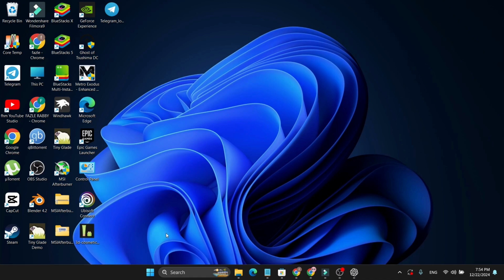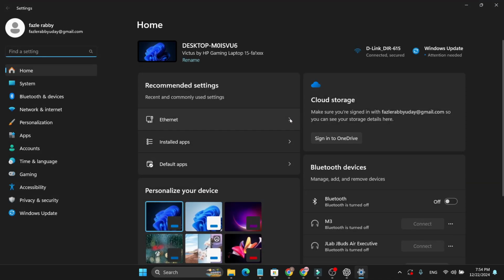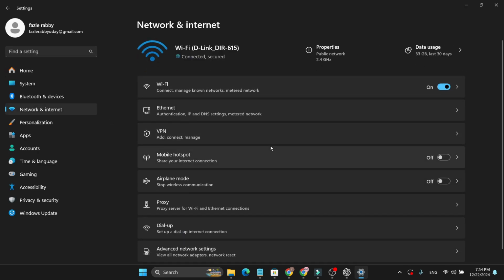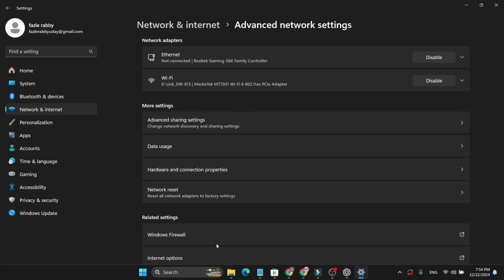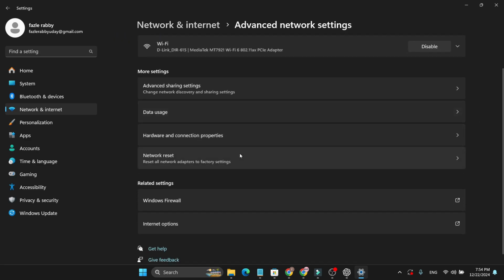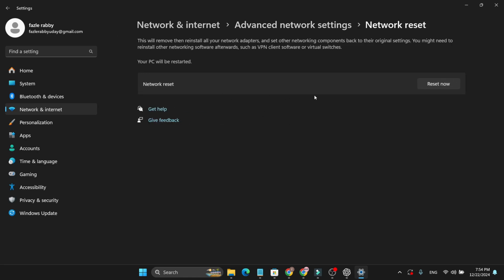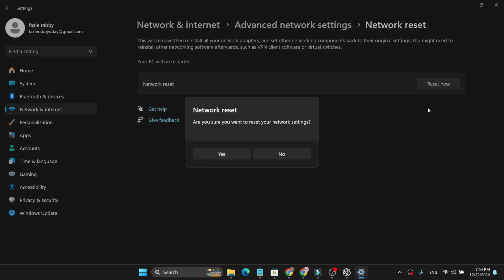How to Reset Network Settings in Windows 11 (Fix Internet Connection)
In this video I am going to show How to Reset Your Entire Network in Windows 11 or Reset your Windows 11 network settings and adapters